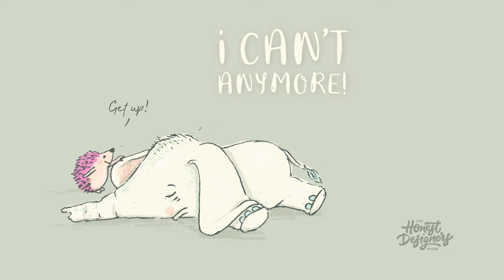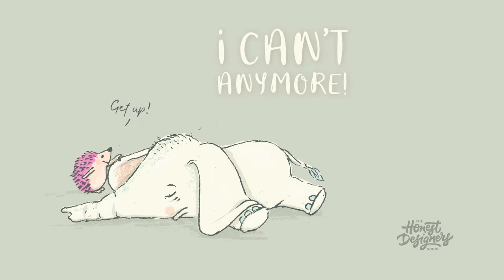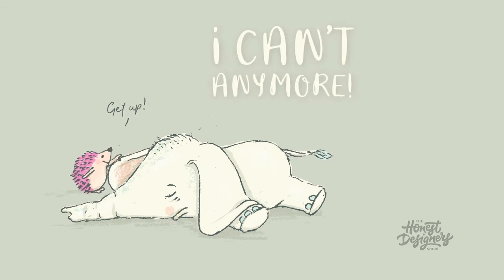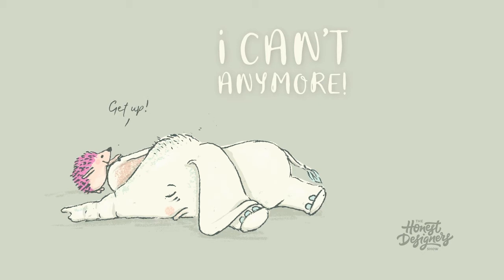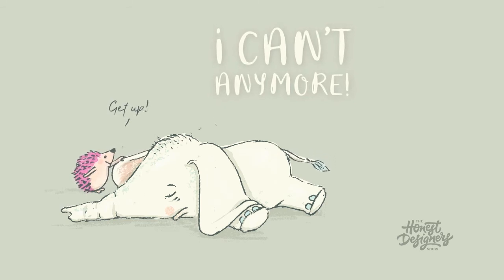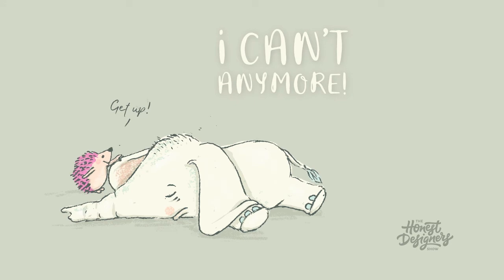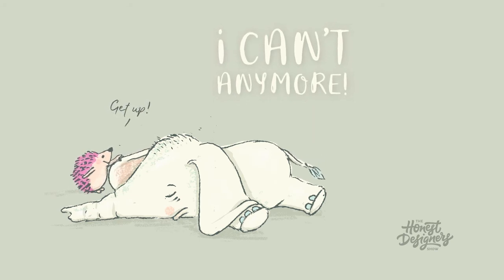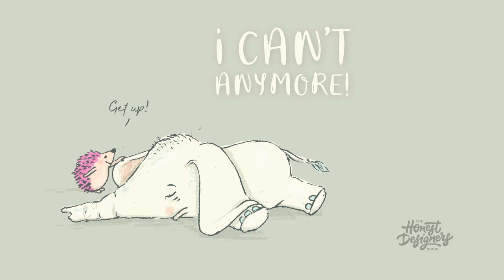CREATIVE BURNOUT IS BACK | Honest Designers Podcast Episode 42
In this week’s episode we chat again about creative burnout. This is a serious issue we’ve covered right about at the start of this podcast and it’s something that still impacts all of us today. We share what has been working for us as well as sharing our ongoing struggles with creative burnout, to try and help all of you out listening at home.